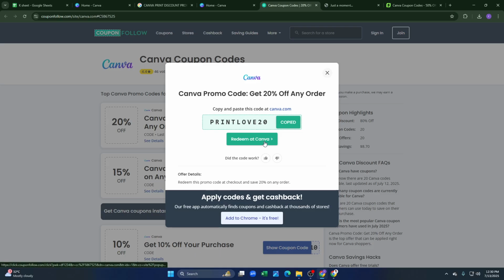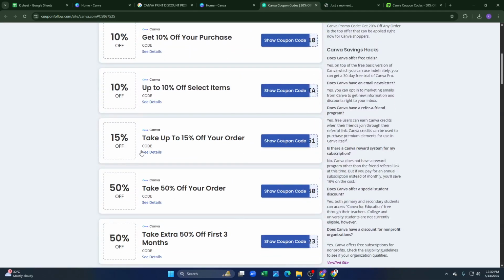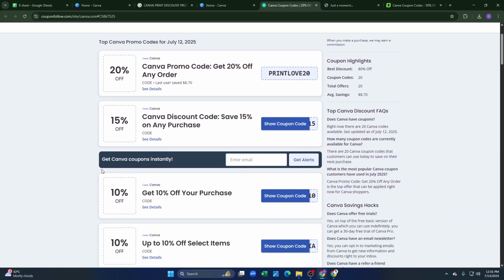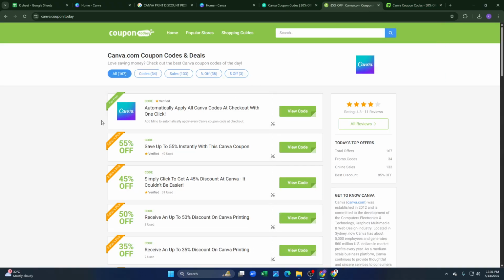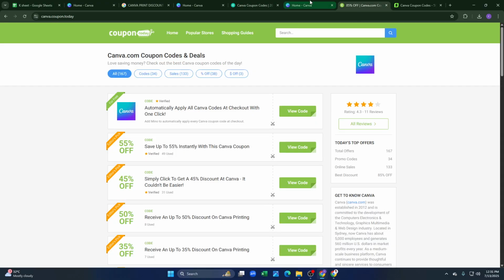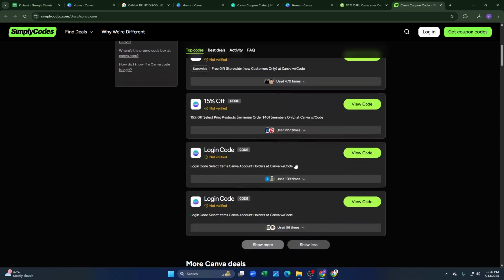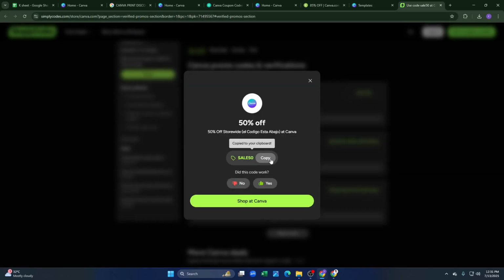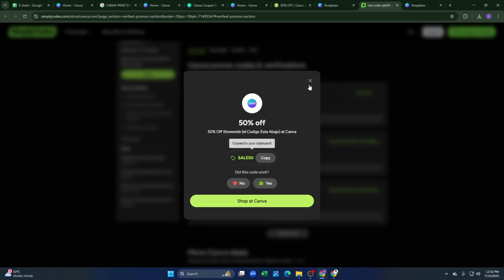HOW TO GET BEST CANVA PRINT DISCOUNT PROMO CODES IN 2025 FULL GUIDE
In this video, how to get best Canva Print discount promo codes in 2025 is covered in full detail to help you save on business cards, posters, invitations, and more. We’ll show you where to find legit and updated promo codes, how to use them during checkout, and tips to get the most value from your Canva Print orders. Perfect for creators and businesses alike!